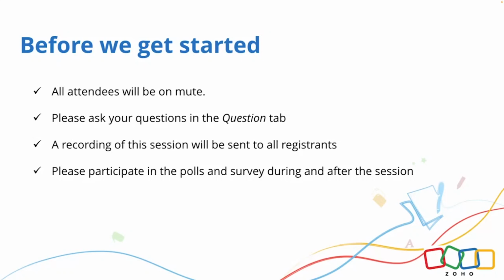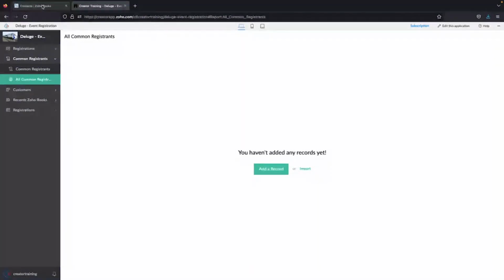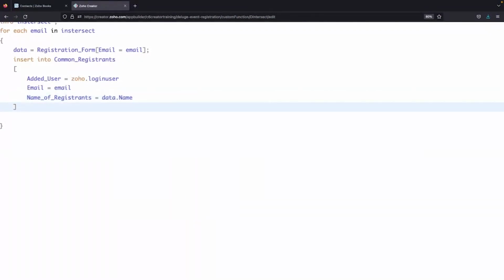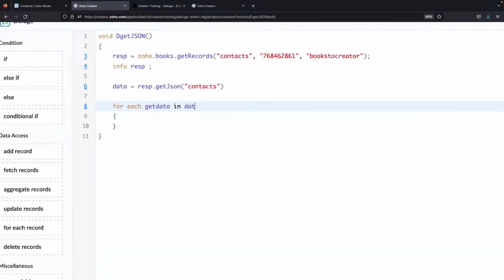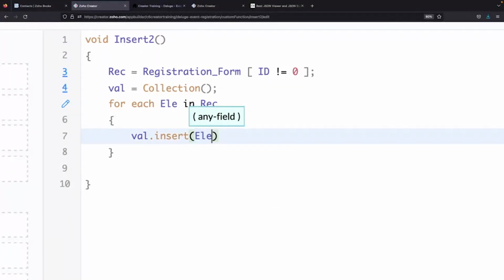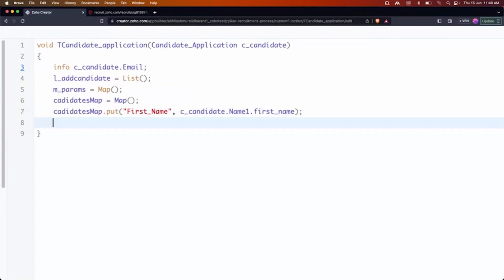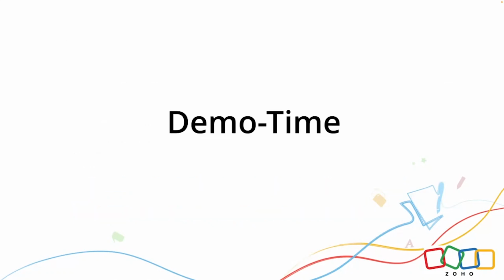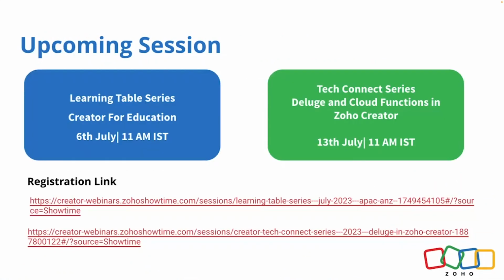Creator Tech Connect: Mastering the Art of Deluge & Cloud Functions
Data Enriched Language for the Universal Grid Environment, or Deluge, is Zoho's proprietary language that is used in more than 25+ products in the Zoho suite for performing actions and integrations across the suite.

Join us over the next five months to explore the power of Deluge's extensive library and learn how to leverage cloud capabilities for enhanced functionality and scalability in your applications.

In these sessions, we'll dive into real-time examples, demonstrating how Deluge's built-in functions can be utilised to perform various operations while harnessing the potential of Zoho Creator platform to optimize the performance and efficiency. Don't miss this opportunity to expand your Deluge knowledge and discover innovative ways to leverage cloud functions in your projects.

In this session, gain an in-depth understanding of collection and conversion functions and their application in real-time.